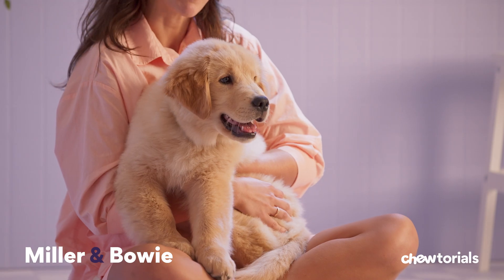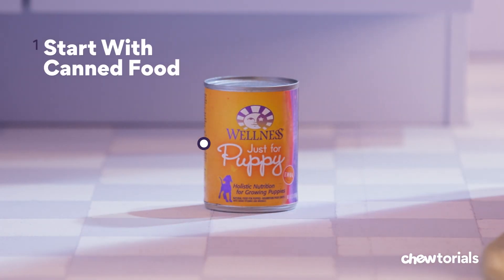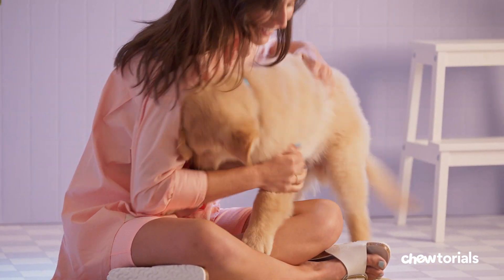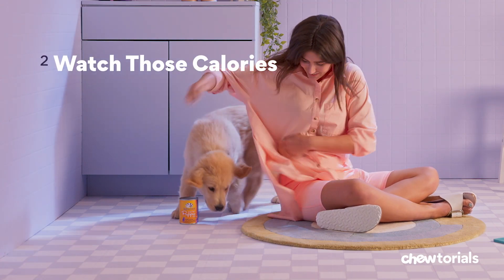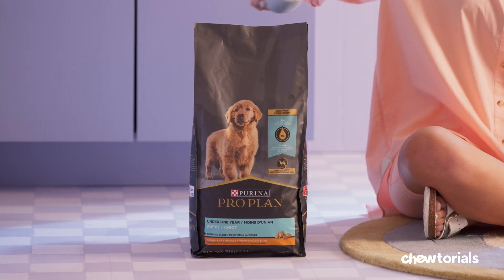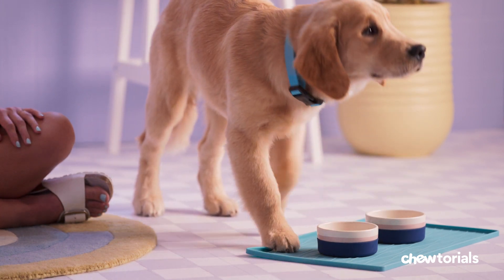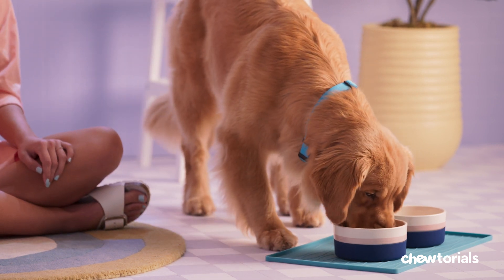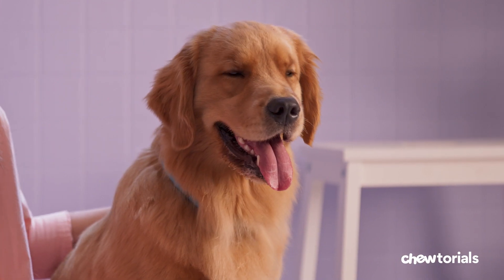How Much To Feed a Puppy | Chewtorials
While it’s always important to feed your dogs well, it’s especially important to know how much to feed a puppy, so they can get the best start in life with the proper nutrition. Follow our guide to understand your puppy’s nutritional needs through every stage of their young life—so you can help them thrive.

Feeding Puppies From Birth Through 4 Weeks of Age

The best puppy food for your puppy’s first month of life is their mother’s milk, which has the best balance of nutrients for a growing puppy.

If you are raising puppies yourself without the mother, or you need to supplement puppies for another reason, a formula specifically made for puppies is the best option. (Don’t substitute a kitten or human formula.)

How to Wean Puppies

As for a 5-week-old puppy feeding schedule, this is around when most people will start to wean their puppies.

For what to feed puppies who are weaning, use a commercially made, high-quality balanced food. Kibble should be softened with water or broth to a soupy texture, or you can add a little extra water to wet puppy food.

To get the puppies interested, dip your finger into the mush and then let them lick it. Puppies quickly learn to lap up the food.

Make sure each pup is getting their fair share. Separate dog bowls given under supervision is ideal.

While feeding puppies your weaning mix, there is no standard set of directions for how much a puppy should eat. Continue to weigh your puppies daily. You want pups that are growing but not overweight.

Nutritional weaning is complete when the puppies are eating only puppy food and no longer nursing at all. When litters and moms are kept together, pups are usually eating only puppy food at around 8 weeks of age.

Feeding Your Pup After Weaning

Once puppies are fully weaned, continue to watch their diet and their weight. As for what to feed puppies, stick to puppy dog food (as opposed to adult formulas) because they are specifically formulated for ideal growth, with a balanced diet and supplements for brain development—to meet your puppy’s nutrition needs.

How Much to Feed a Puppy

How much food you serve your puppy depends on your their age, weight and body condition score. Your dog's body condition score measures their body fat, similar to body mass index (BMI) in humans, and is best determined by your vet.

The calories and nutrients in puppy food can differ from one type to the next, so it is extremely important that you follow the puppy feeding chart on your brand of puppy food, as well as the advice of your veterinarian. Your vet will make specific recommendations based on whether your pup is over or underweight, has nutritional deficiencies, is spayed or neutered, and on their activity level and other factors—all of which will affect the recommended feeding amount for puppies.

Additionally, different puppy foods all have different nutrient densities, so manufacturers’ recommendations will vary from formula to formula. It is extremely important that you follow the feeding chart for puppies that your specific puppy food provides. Otherwise, you may over-feeding or underfeeding your pup.

Another important note when it comes to how much do you feed puppies: Use something to accurately measure the food, like a scale for weighing out portions or a measuring cup.

Puppy Feeding Schedule

When it comes to daily feeding, don’t fall into the trap of always leaving food down: This can increase your puppy’s chances of overeating. (Although your dog should always have access to fresh water up to an hour or two before bedtime.) Feed your puppy the specified quantities set by your vet and your puppy’s food label at mealtimes, so you know exactly when your puppy last ate and how much.

Most puppies do best with three meals a day until 6 months of age, then switching over to two meals a day. For toy- and small-breed dogs, four meals a day until 6 months, then three meals a day may be best. Ask your vet about a specific feeding schedule to ensure you're meeting your dog's unique needs.

Learn more about how often you should be feeding your puppy

Download our Puppy Feeding Schedule printable, to help you keep track

When Can a Puppy Eat Adult Dog Food?

When to shift your pup over to adult dog food will depend partly on their size and growth rate. Many toy- and small-breed dogs and mixed breeds reach their full size by 10 to 12 months of age. While a very active small dog may benefit from an extra snack during the day, they can start the change to an adult diet. Large- and giant-breed dogs may not reach full growth until 18 months or older.

Consult your veterinarian for guidance about switching to adult dog food.